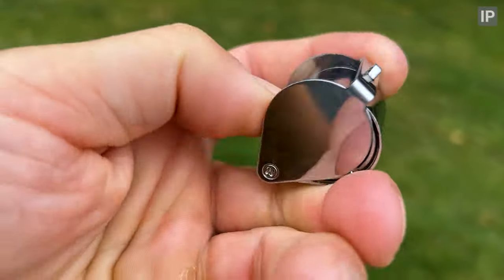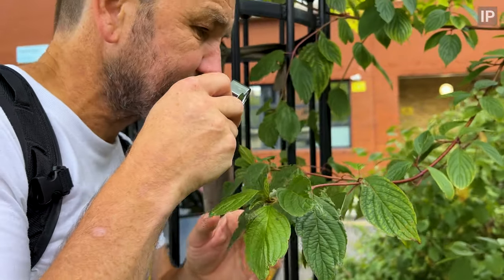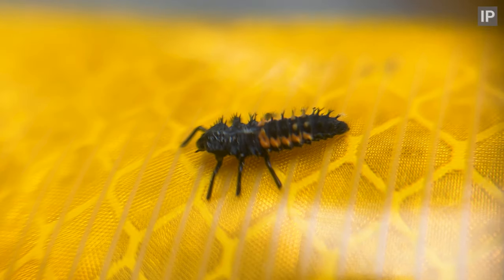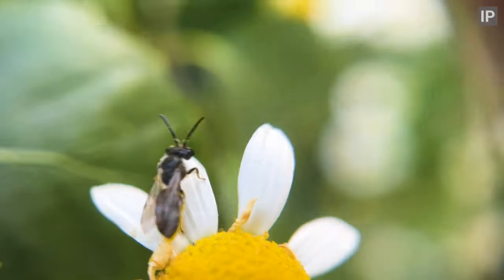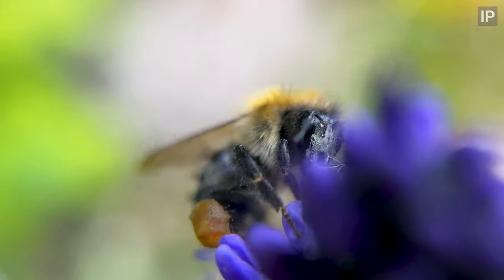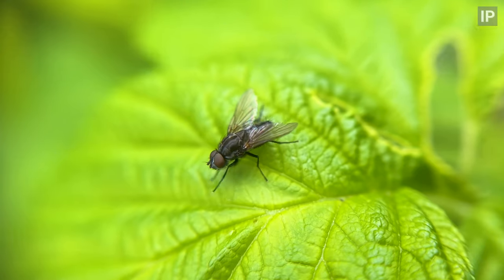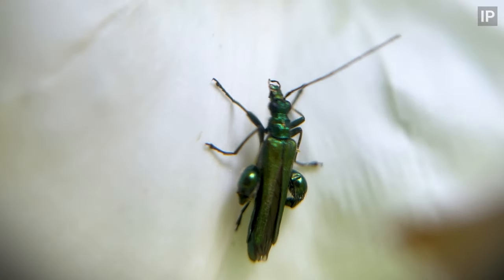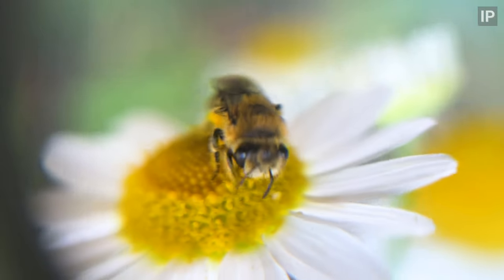Filming Minibeasts close up with Magnifying glass and iPhone 14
Filmed with an iPhone 14 and a Triplet 10x 21mm magnifying glass.